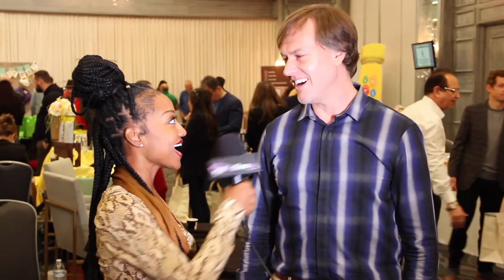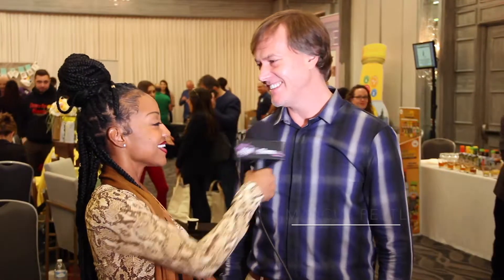Marcus Pestl, Nuvelon, Secret Room Events, Golden Globes 2019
SecretRoomEvents Hawaiian Style Retreat in honor of the Nominees for the GoldenGlobes2019 . From trips, to Hawaii. American Luxury Tours
was gifting 7 night stays to the Nominees and special media . Estancia La Jolla Hotel & Spa gifted 2 night stays including breakfast and massages. Secret Room Events was proud to sponsor this year’s event with Anne Neilson Home, Thomas George Estates, BARE NATURE

Guests lucky enough to score an invite to experience this lavish event, were provided luxurious services ranging from massages, Eye Lashes, Teeth whitening, Botox, fillers & nails. Also on hand Beverly Hills Tennis Academy gave free tennis gift certificates to the Nominees and media .

Participating amazing brands were

Camouflage cellulite body Liner
Baroque & Rose
Greek Island Labs
Nuvelon
Anne Neilson Home
Relaxium
Buckle me baby car seat coats
Shore Bags
Sun Soaker Flexible solar
Dandy Blend
Silver Stork (care packages)
COPPER+CRANE™
HEATHERCHAPPLAIN.COM
BARE NATURE
Frill Plant –based frozen Dessert
Thomas George Estates
LELO
WET
Secret Celebrity Licensing ,LLC
Nicole Kelly , MD
A20 WATER/ Think Alkaline

Nominees and special media walked out with a huge tote bag filled with amazing gift bags sponsors
Estancia La Jolla Hotel & Spa
American Luxury Tours
Elyptol Inc
San Clemente Cookie Dough Co
RX BAR
LIVIE AND LUCA
Mahifinefoods.com
LIFE CHOICE LTD
OUR PLANET SOAP
Delia organics
Bae Vegan perfume
Charlston & Harlow candle Co
Nancy Ganz
H2rOse
Cherry Blooms cosmetics
Cover Made Bedding
Chefs cut real jerky
Pacha soap Co
Jane Bakes cookies
LUMIFY™ redness reliever eye drops
Nail-snail.com
Dr Gingers Healthcare products LLC
LIVE LOVE POP
Celsius
Boho By Moe
Popcorn ,Indiana
Punch gunk
Dalmatia Imported by Atalanta
Thorlo
Bubbies Ice cream

ABOUT SECRET ROOM EVENTS:
Secret Room Events produces exclusive gift lounges and gift bags surrounding major awards shows. Secret Room Events was voted top gift suite by Huffington Post, featured in the LA Times, Washington Post, Access Hollywood, E!, OK!, HGTV, Frontdoor.com and many more.

Secret Room Events will be accepting submissions for in honor of Awards Gifting Suite for June,2019 Please contact Rita Branch rita(at)secretroomevents.com for more information.